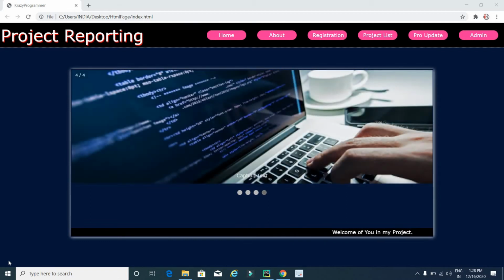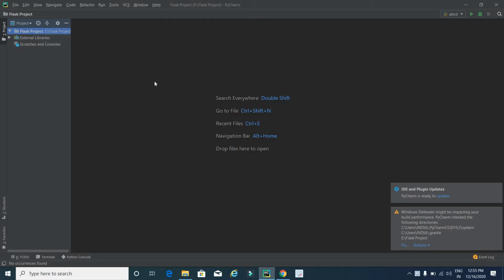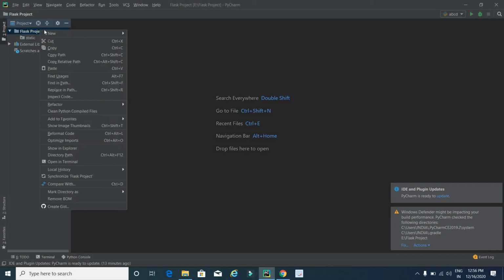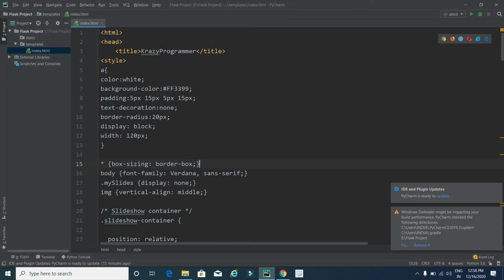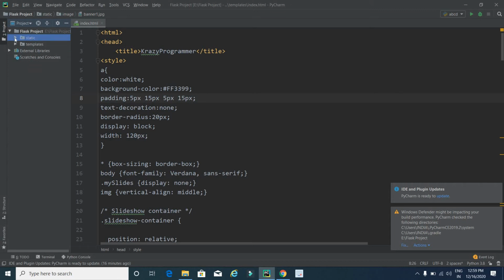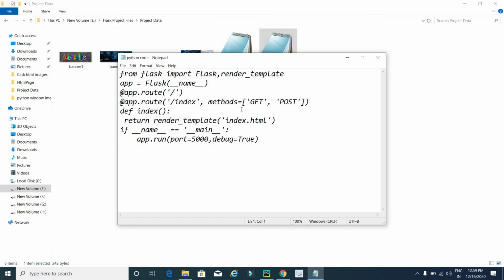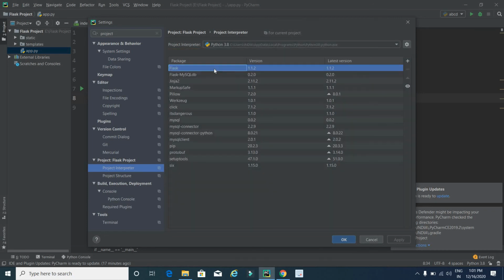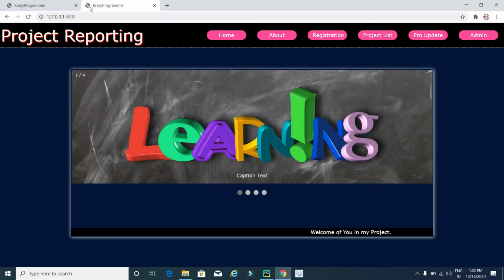Create Website in Python using Flask | Attractive Homepage | Project Reporting System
Create website in Python. Hello friends in this video i will tell you how you can create an attractive Home page in python and run using Flask Web Framework on the server.